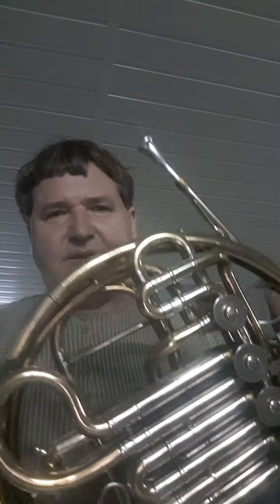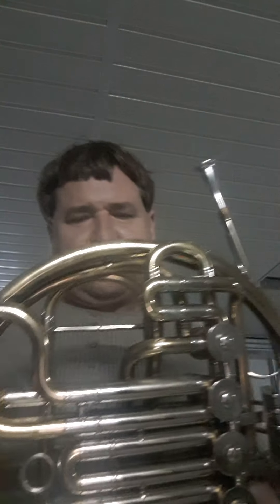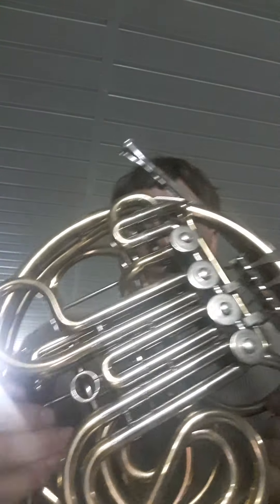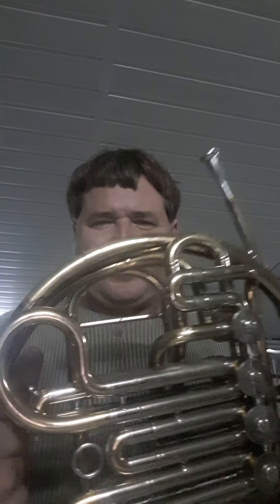Двойная валторна Josef Lidl Brno для Юрия